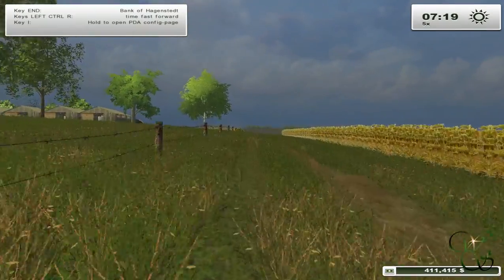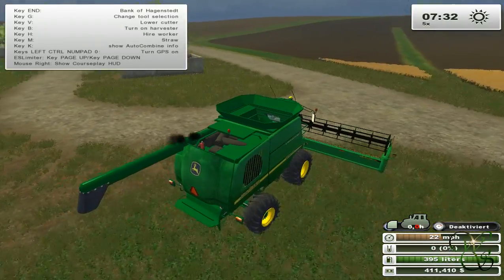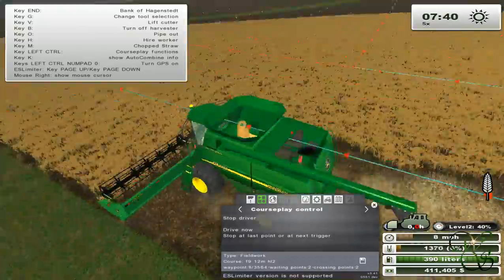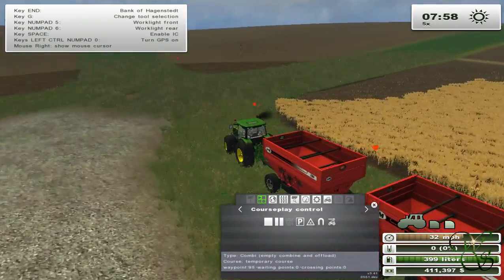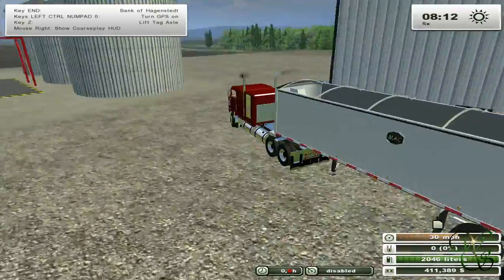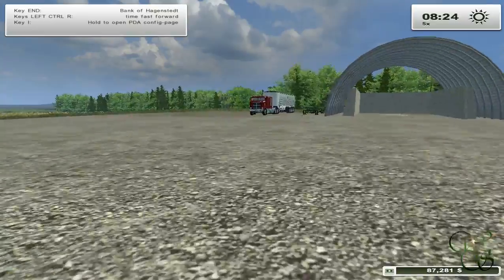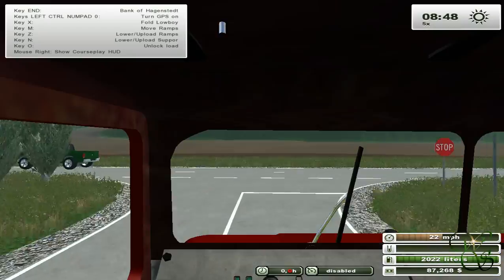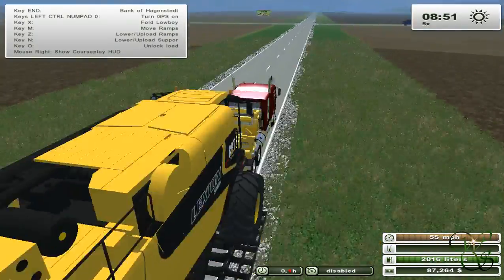Lets play fs13. EP1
Farming simulator lets play on mafmv2.